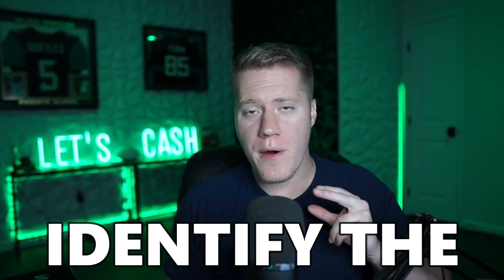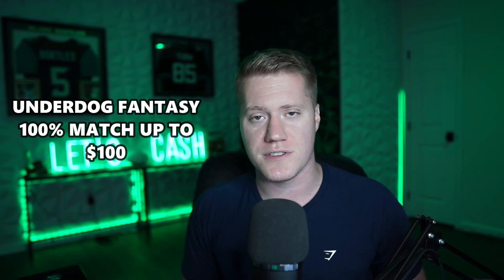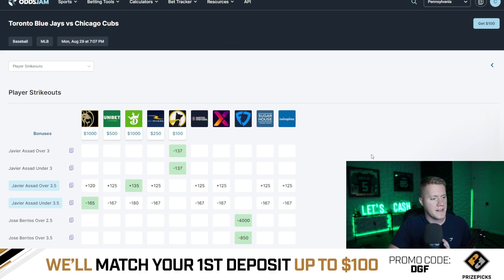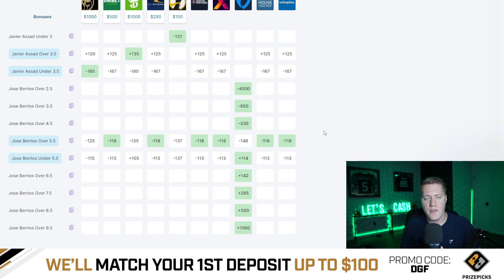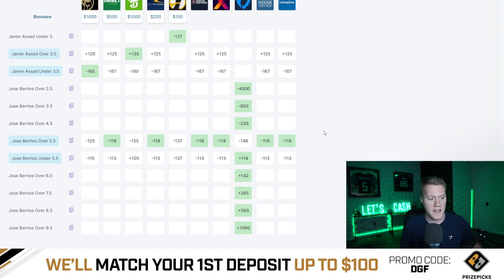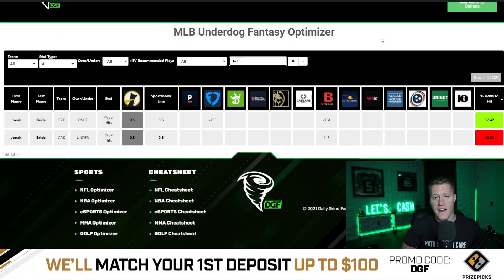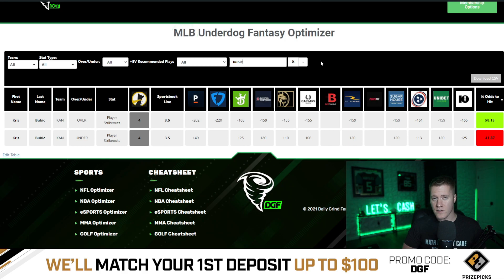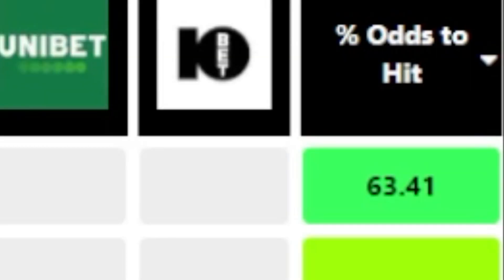UNDERDOG FANTASY TOP 5 PICKS | PROP PICKS | 9/13/2022 | MLB DAILY SPORTS BETTING PICKS | MLB DFS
___________DFS PROMOS___________

🔵🎁 👇🏽 MERCH!